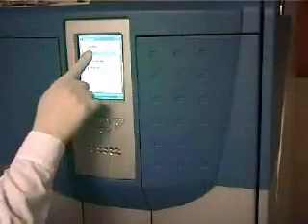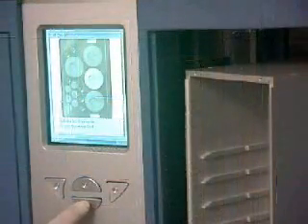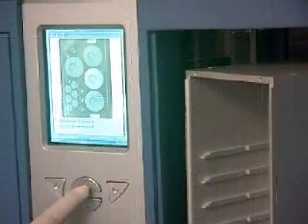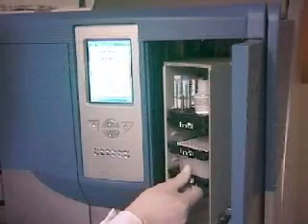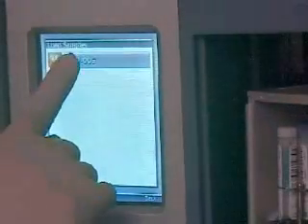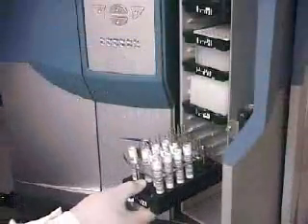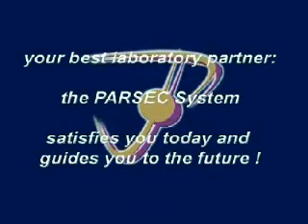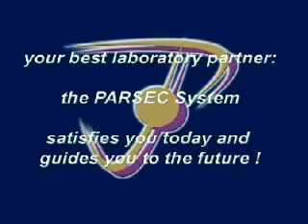PARSEC System movie - the Laboratory Automation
The PARSEC System is a new, advanced architecture for automated clinical instrumentation, invented and patented by the IVAX Diagnostics, Inc. R&D Department, directed by Dr. Giulio D'Urso.
The basic principle is quite simple: in spite of customers needs, which claim for flexible and variegated workplaces and processing, almost all the instruments available today in the diagnostic market are designed to accommodate a fixed type of workload, limited in quality and quantity. Instead, the PARSEC System architecture is based on well-defined interfaces enabling development of instruments designed to be modular, extensible, and open to future techniques; in other words, it's like a train, where you know you want to move, but you can easily choose "what" and "how many" items you want to deal with just selecting the appropriate typology (passengers, cars, fluids, stones, ...) and number of wagons to be linked to the locomotive.
The first implementation development of the architecture is composed by three modules which together provide a Laboratory "ELISA" Processor (blood analysis for clinical laboratories), and is certified in accordance with IMQ/CE/CSA standards.